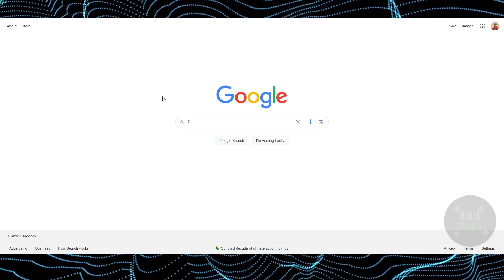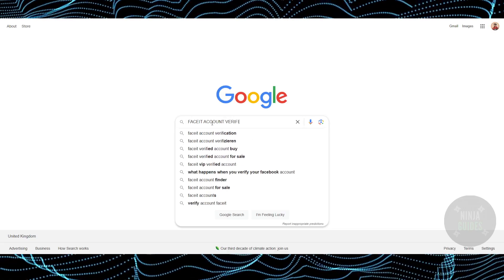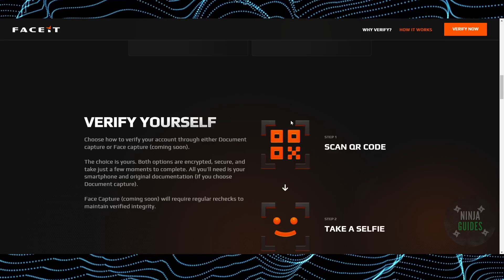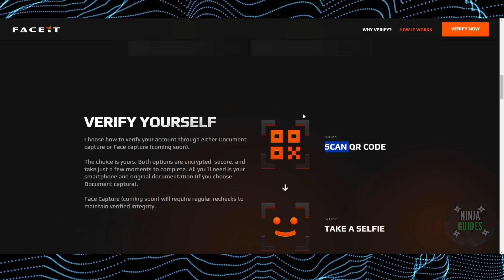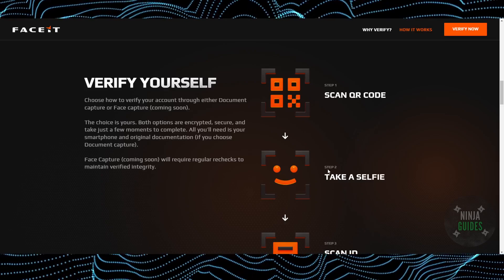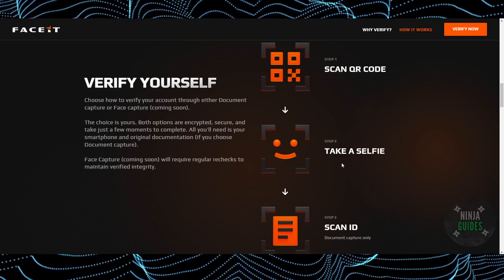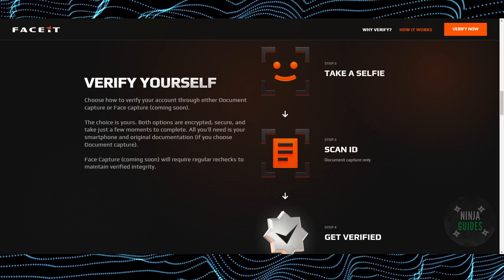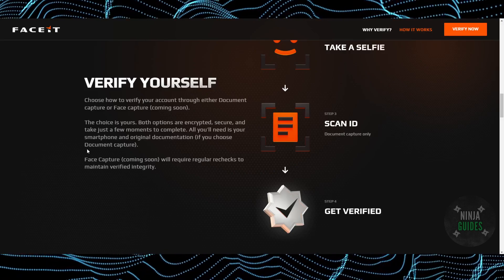How To Verify Faceit Account 2024 - FULL GUIDE!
In this video I will show you how to verify your faceit account 2024